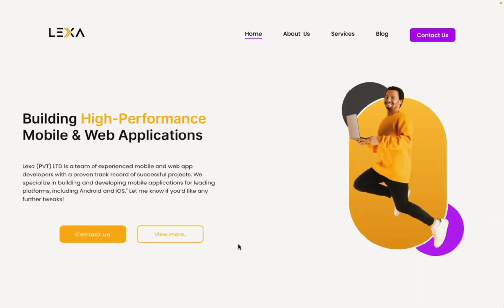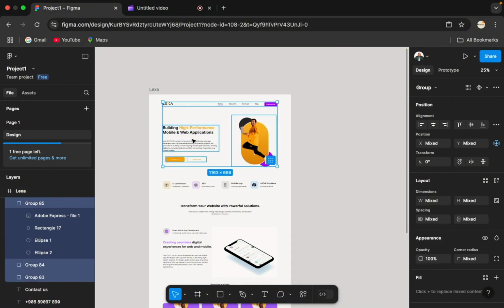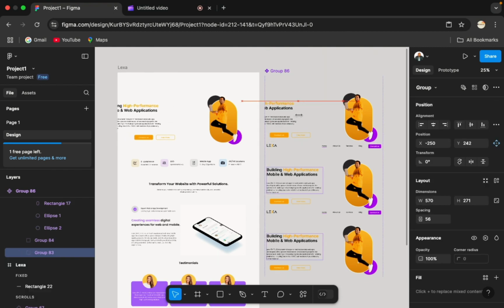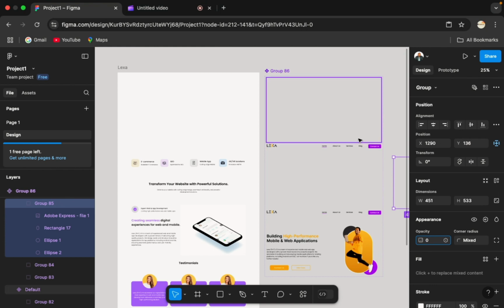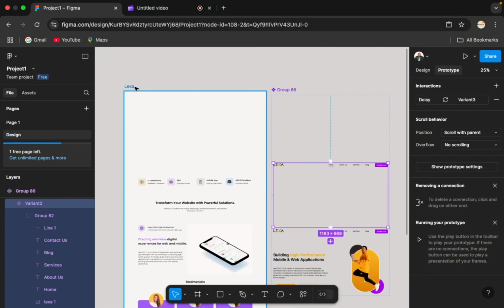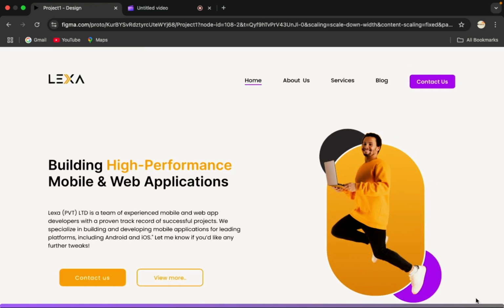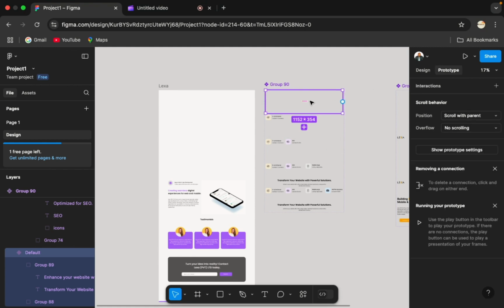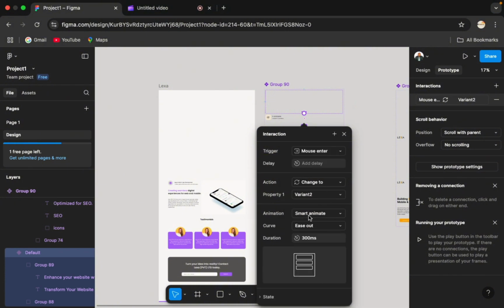What is UI UX? | Learn How to Create Scroll Animations in Figma!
Learn how to create a stunning website scroll animation in Figma with this step-by-step tutorial. In this video, we'll dive into the world of UX design and UI animation, exploring how to create dynamic layouts that capture users' attention. You'll discover how to apply visual hierarchy principles to create an engaging user flow, and how to use motion graphics to tell a digital story. We'll also cover interaction design patterns, user-centric design principles, and how to create fluid layouts that adapt to different screen sizes. By the end of this tutorial, you'll be able to create professional-looking animations in Figma that enhance user engagement and feedback. Whether you're a beginner or an experienced designer, this video will help you take your design skills to the next level.